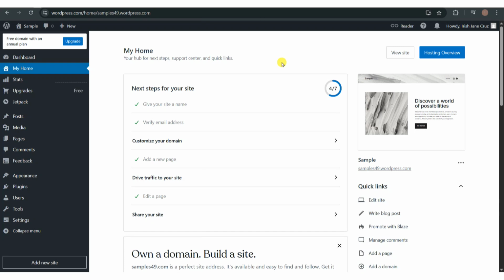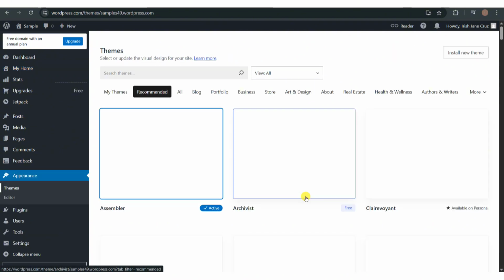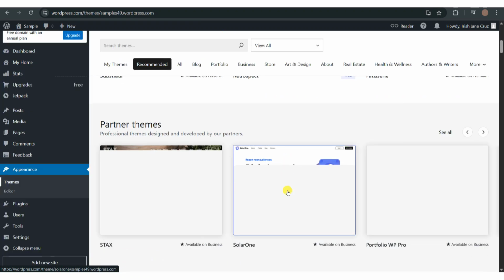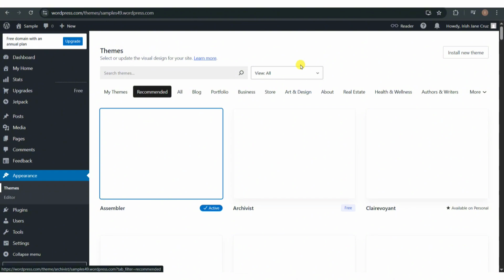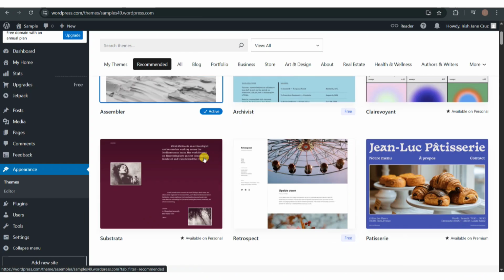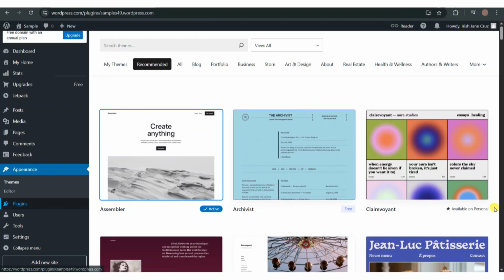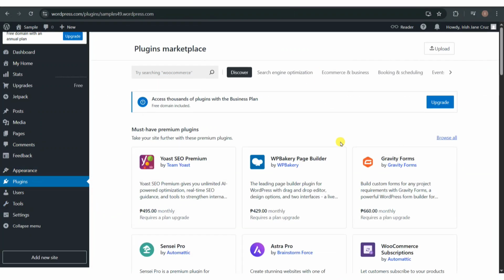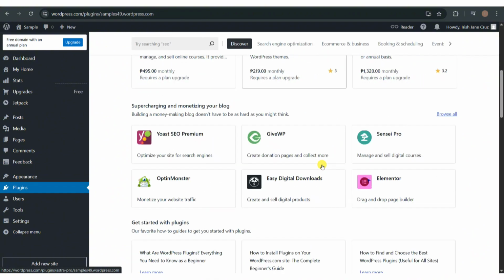What You Need to Know to Start Wordpress Development!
Thinking about becoming a WordPress developer but not sure where to begin? 🚀 In this video, I’ll cover what you need to know to start WordPress development—from essential skills like PHP, HTML, CSS, and JavaScript, to understanding themes, plugins, and the WordPress ecosystem. Perfect for beginners who want to start their journey into web development and build professional websites! 💻🌐✨